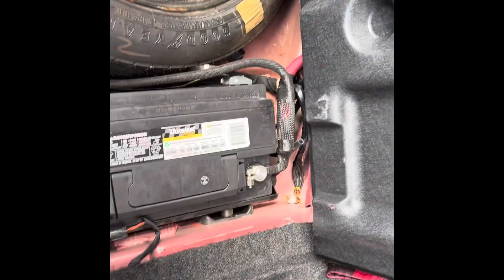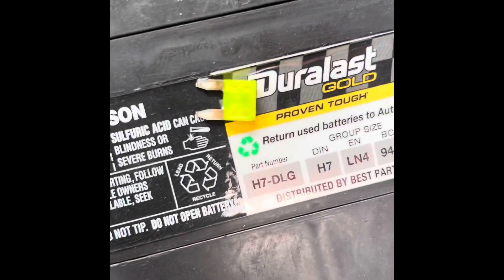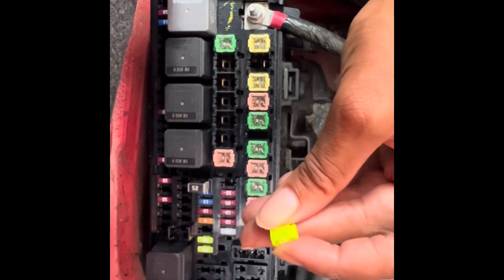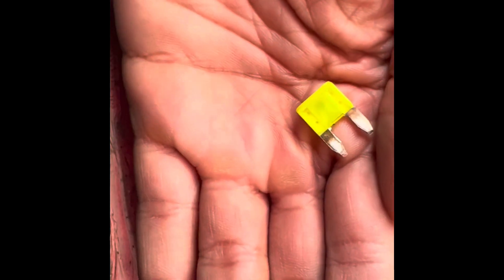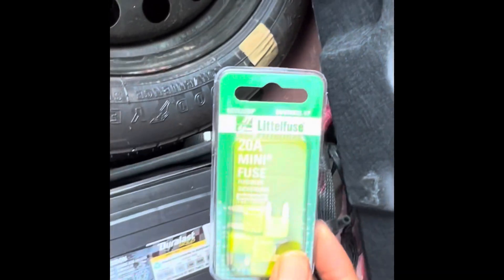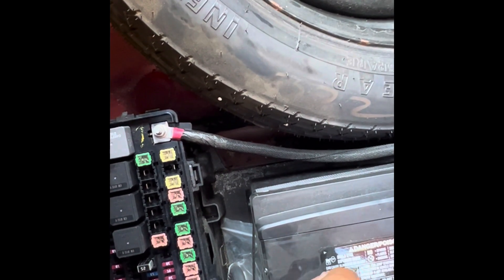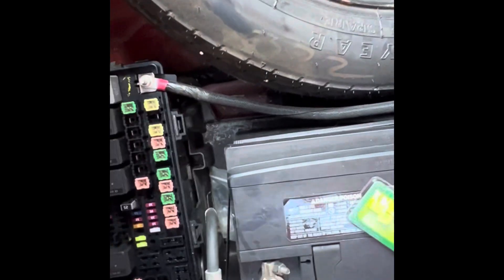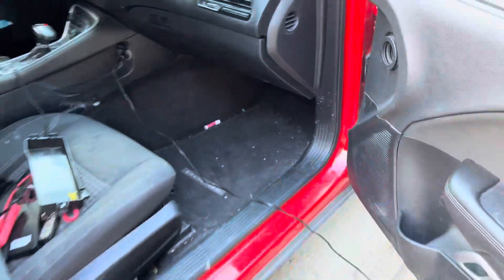How to change fuse for cigarette lighter in Dodge Challenger and chargers| fuse replacement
This is a quick video on how to change the fuse for broken cigarette lighter inside of the dodge Challenger or charger.